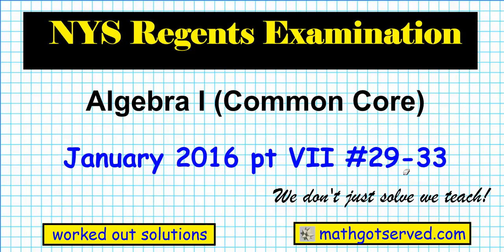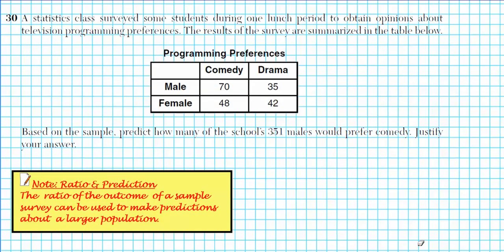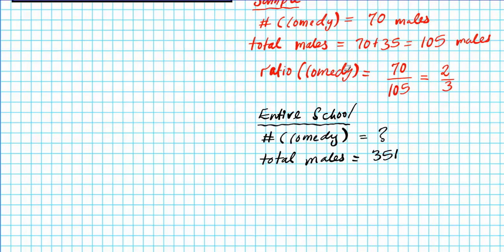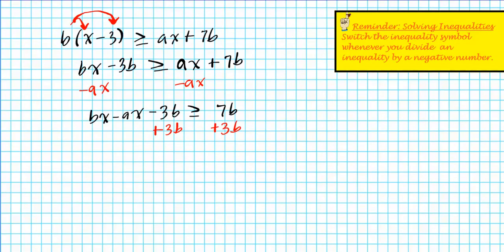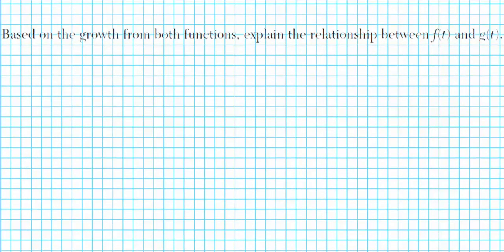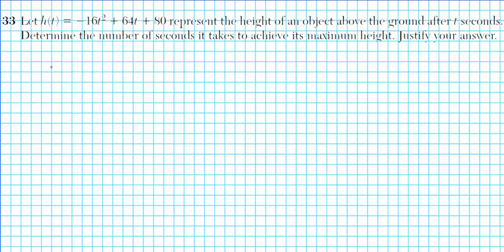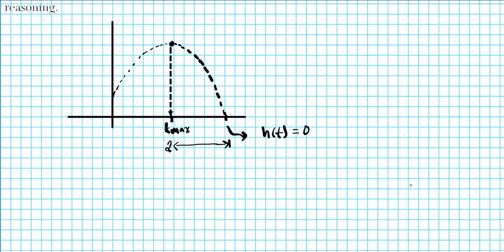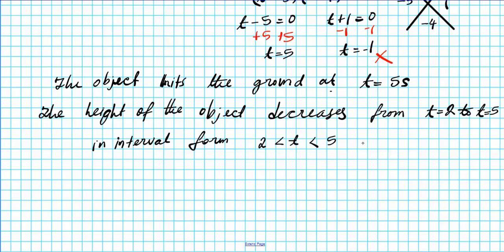January 2016 NYS Algebra 1 Common Core Regents Part 7 29 to 33 New York Examination solutions